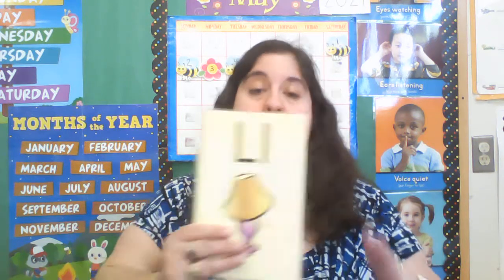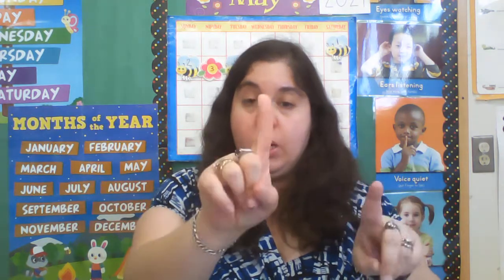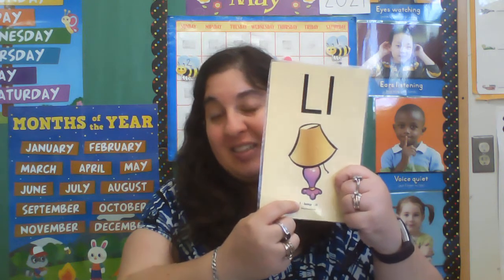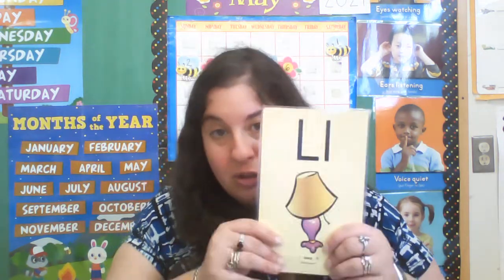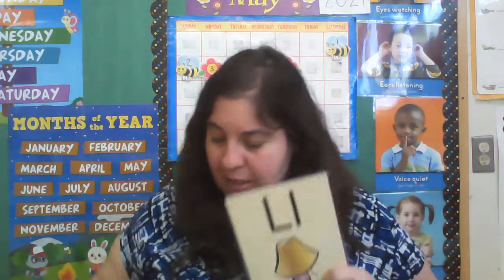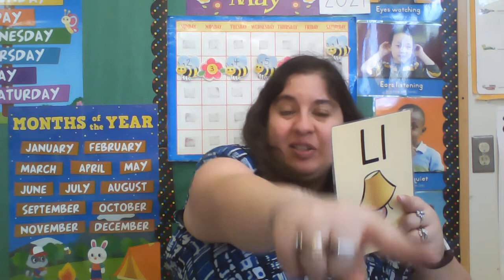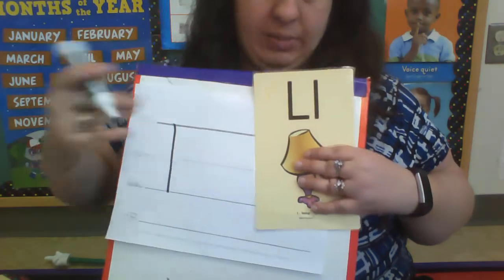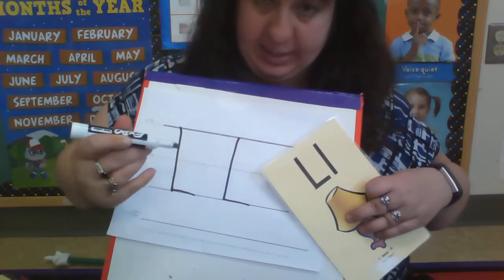Fundations Writing Capital L Thurs May 6 2021